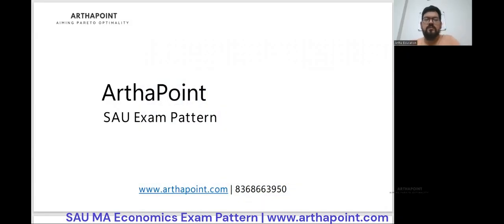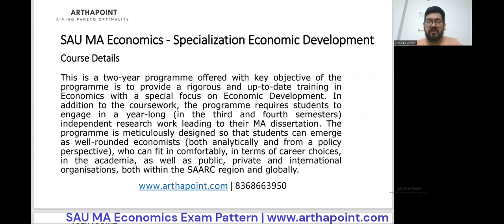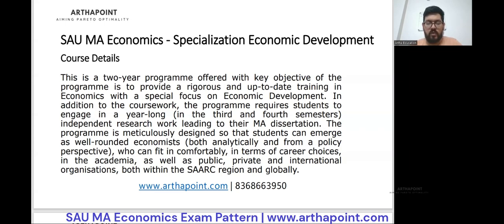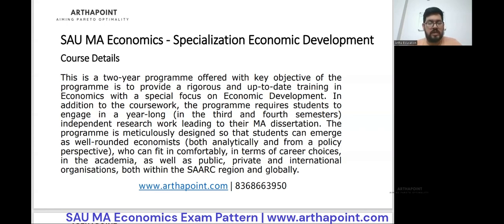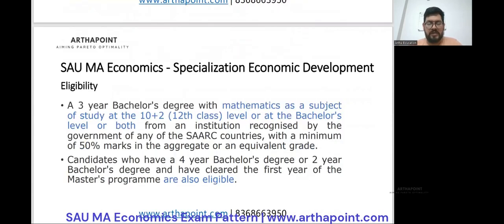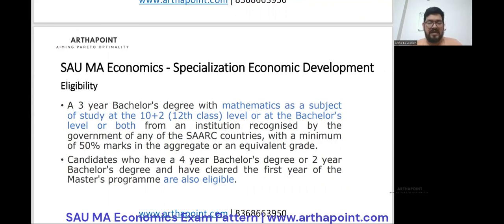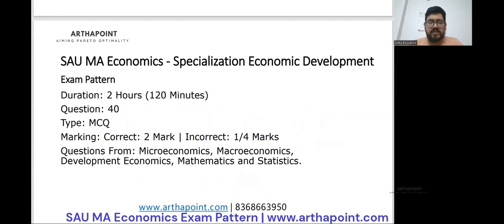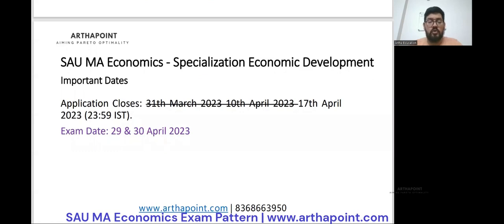SAU MA Economics Exam Pattern | South Asian University MA Economics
In video, we will discuss about the SAU MA Economics Exam Pattern and important details.